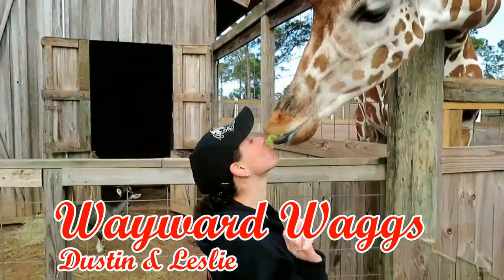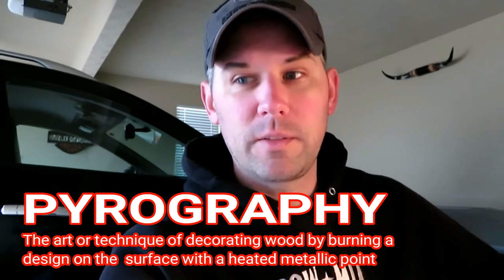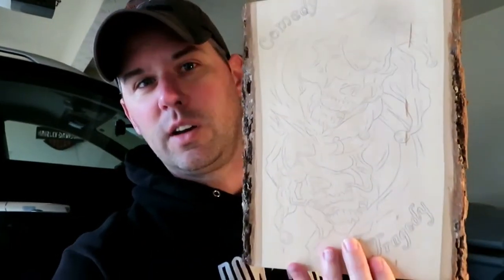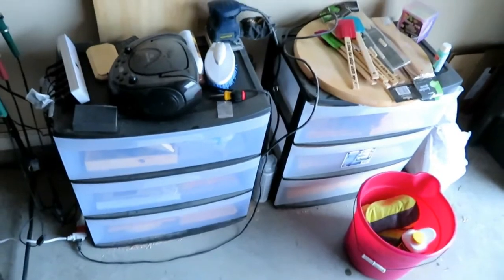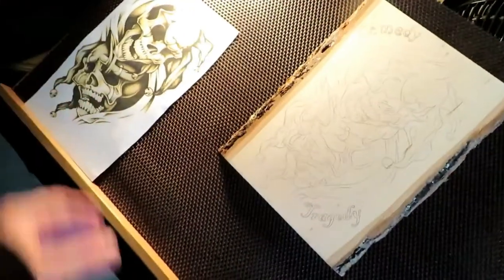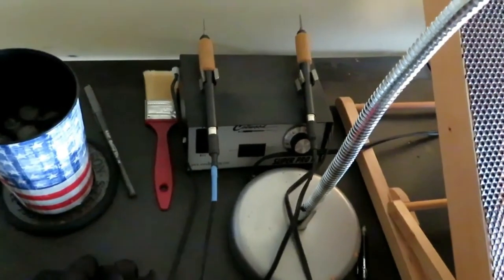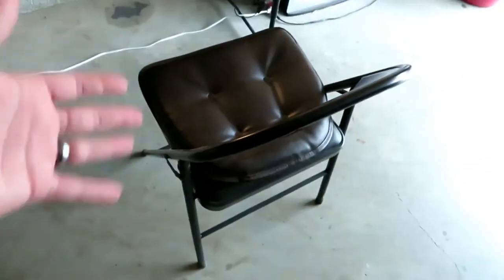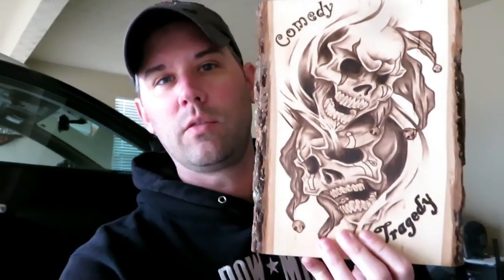Side Hustle \\ Making money with pyrography (Wood Burning Art)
I started "Wagg's Wood Tatts" about 3 years ago. It is mostly a hobby right now that makes a little money each year. Once we hit the road, it will be one of our income sources.

Here are some links to some of the things we use and like:

For Vlogging
Canon SX730 (most of our day to day vlogging)
DJI Spark Drone
Fuji XP (underwater shots and in climate weather)
Campark 4K Action Cam (Time Laps)
SanDisk Memory Cards
Expandable Tripod
Flexible Tripod
Camera Bag

For Camping
Champion 3400 Dual Fuel Inverter Generator
Tire Minder Tire Pressure Monitoring System
RV Snap Pads
50 Amp Surg Protector

To see and shop for all of the cool stuff we use inside the RV and out, visit our